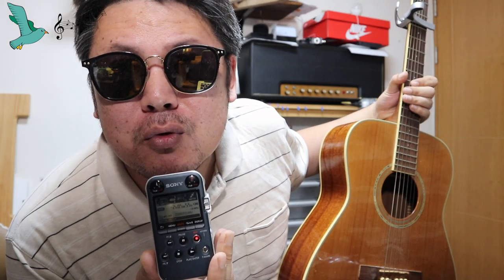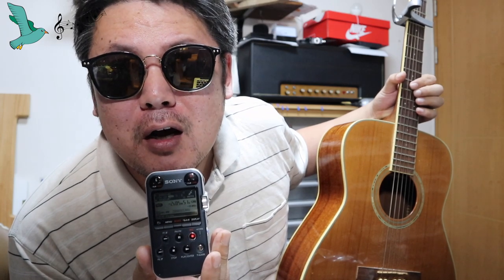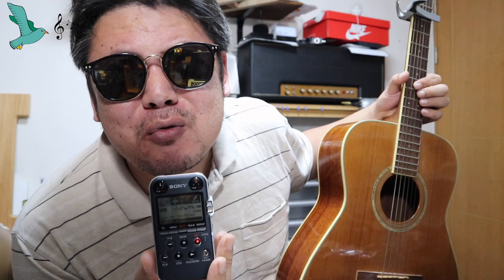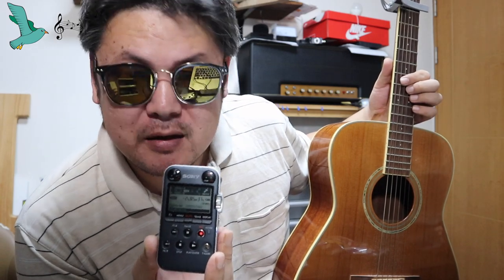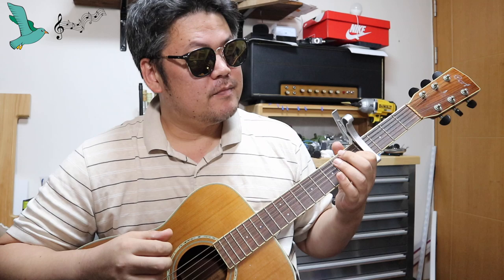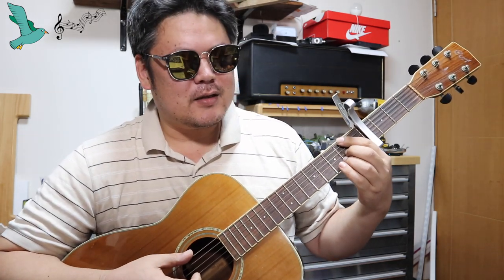How to play the intro & outro song of Mr.BulBul videos